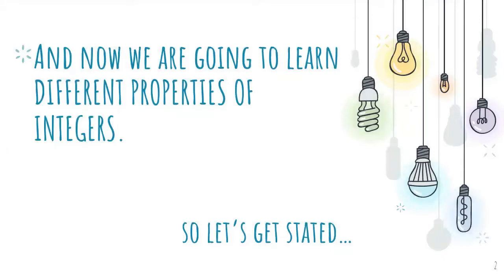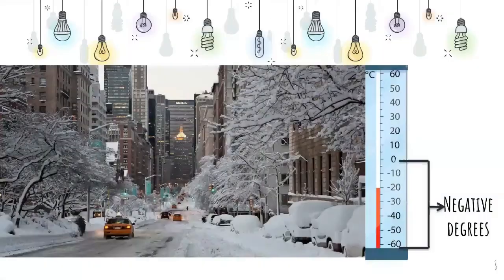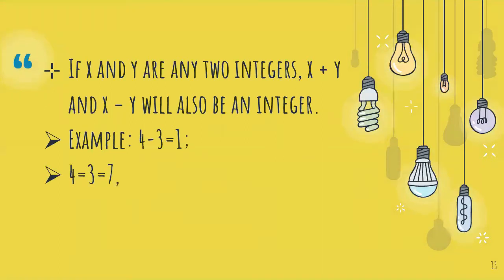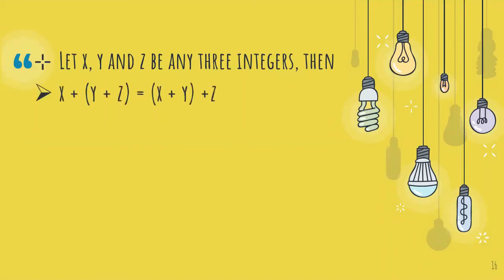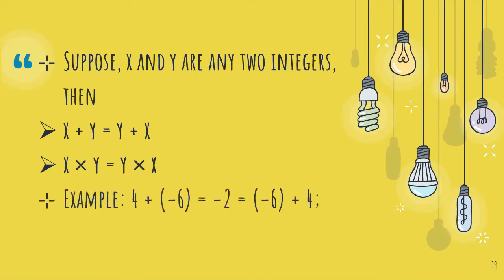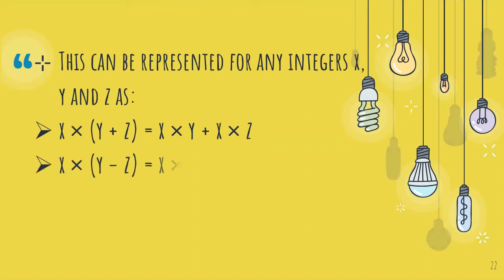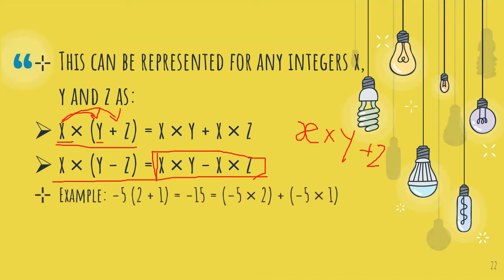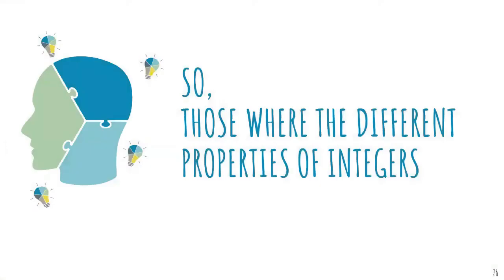Properties Of Integers | Full Explanation || Education Now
and I am back with a new educational video
and the whole video is about: Properties Of Integers

timings;-
0:00     about the video
0:10     what is are integers
1:06     where are integers used
1:43     First property
2:47     second property
3:38     third property
4:37     forth property
6:43      fifth property
7:32      thank you
7:40      end screen

edited by Filmora.